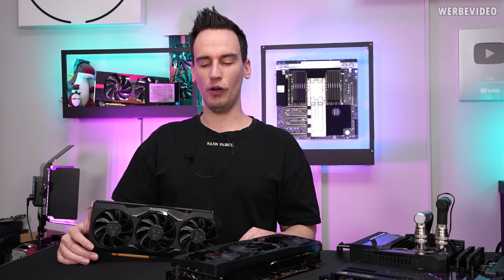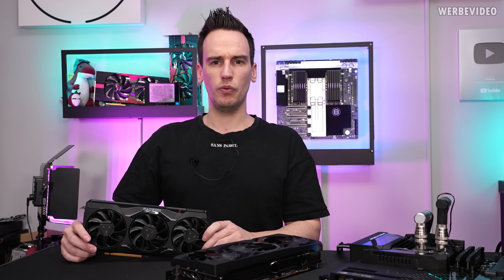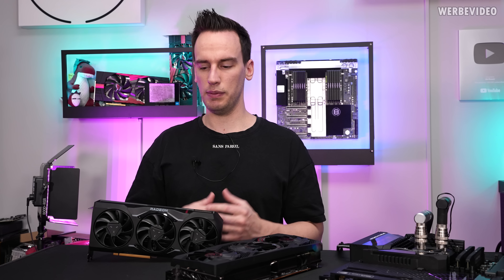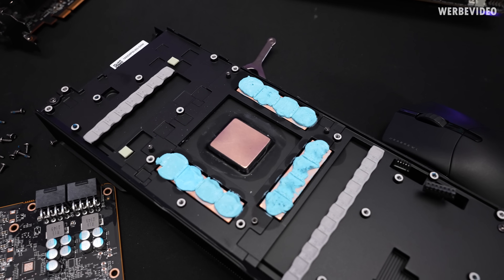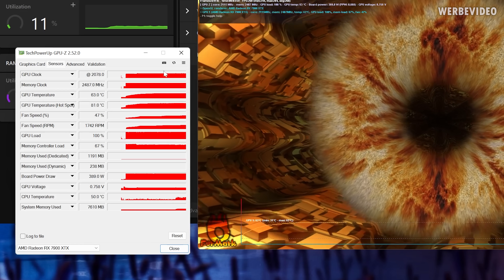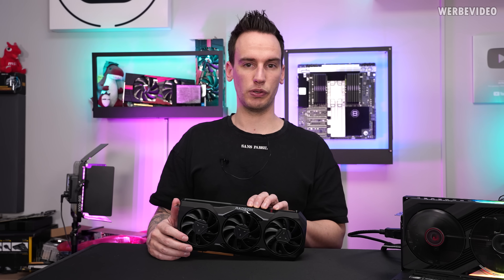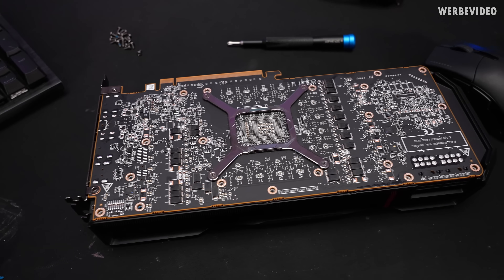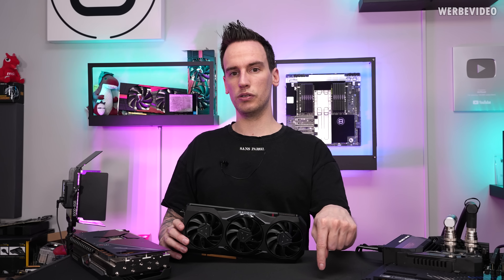7900XTX Hotspot Temperature Issue tested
Save 10% on your iFixit purchase: DER8AUER10

Timestamps:
0:00 Intro
1:06 Temperature Problems
2:05 Card was already opened
3:04 We open the card again
4:06 The card is partially assembled for now
4:50 Initial Benchmarks
5:32 The ASRock card in is tested
6:06 Halftime Conclusion
7:22 3DMark ASRock
7:54 3DMark Reference
8:33 Test with the completely assembled reference card
8:52 Summary/Conclusion
10:37 Outro